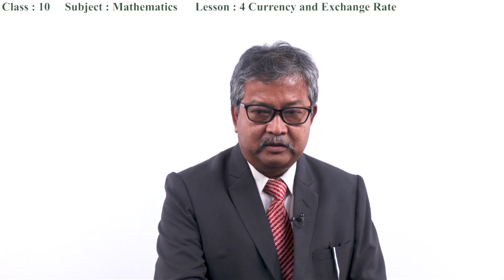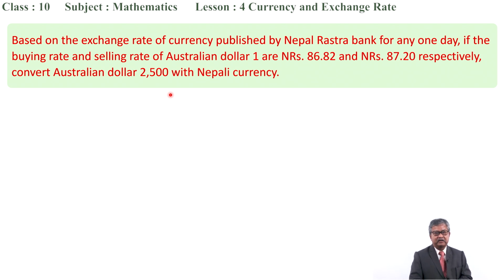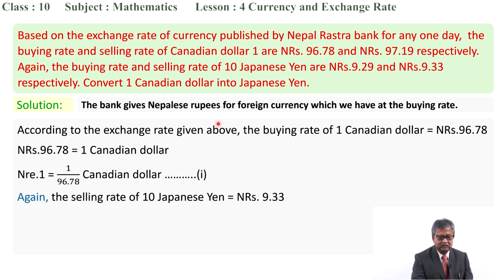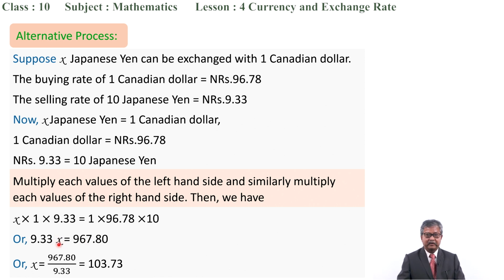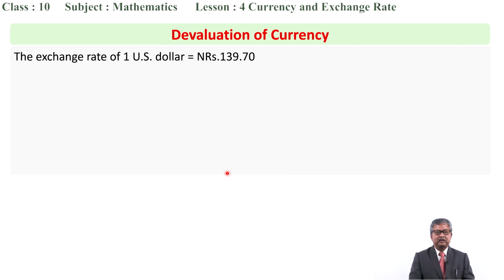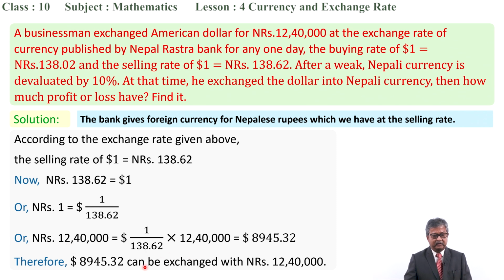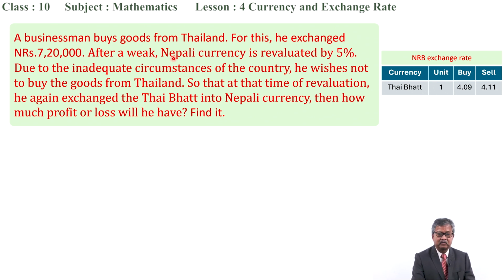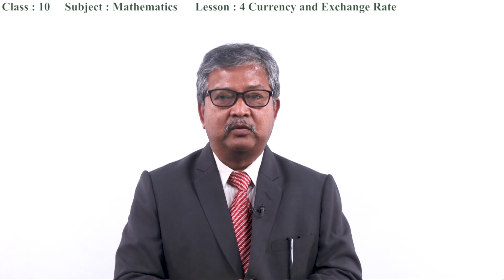12. Class 10 | Math | Lesson 4 | Currency and Exchange Rate[EN]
Class: 10
Subject: Mathematics
Unit/Lesson: 4 Currency and Exchange Rate

सानोठिमी, भक्तपुर
© Center For Education and Human Resource Development
Sanothimi, Bhaktapur